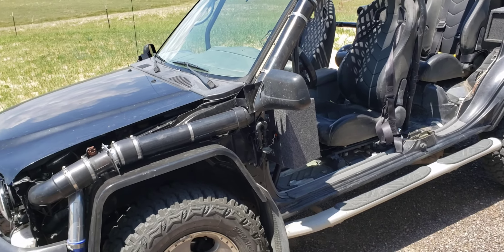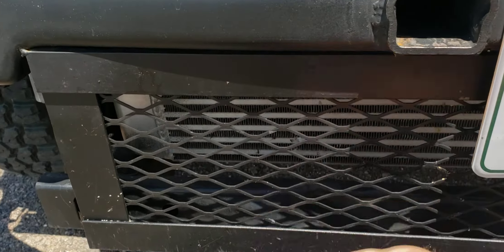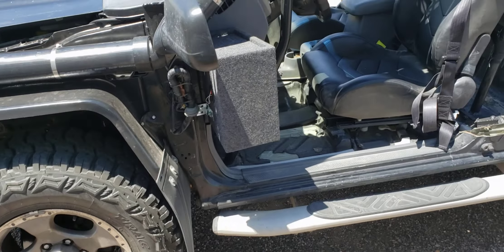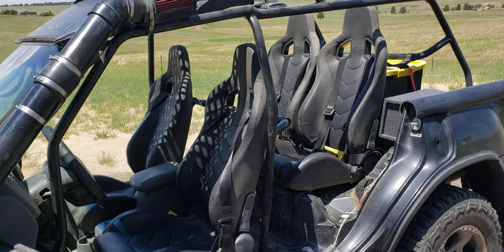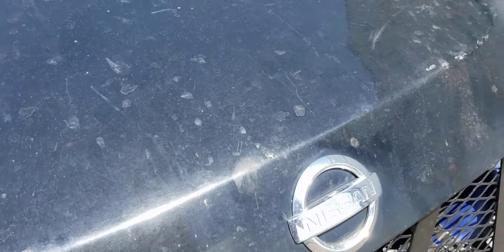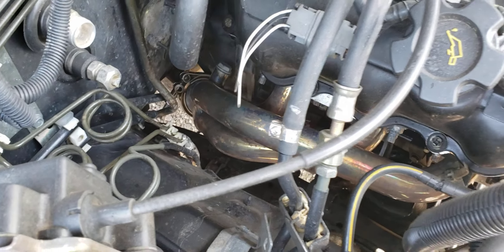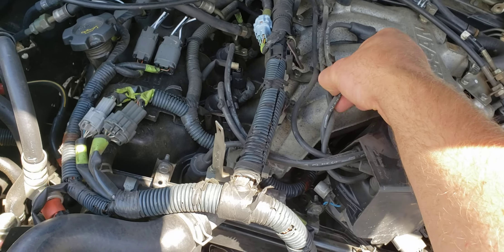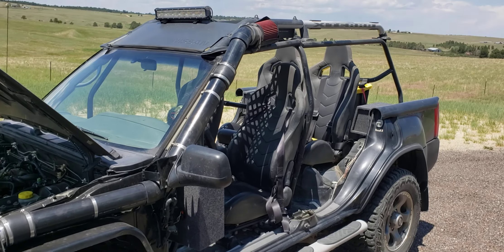2001 Turbocharged Xterra - Engine Rebuild Update